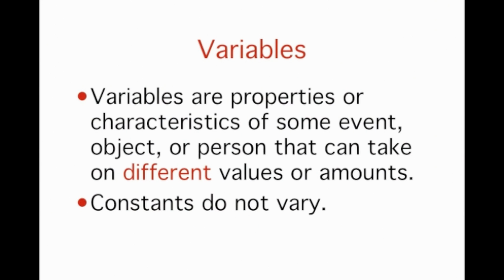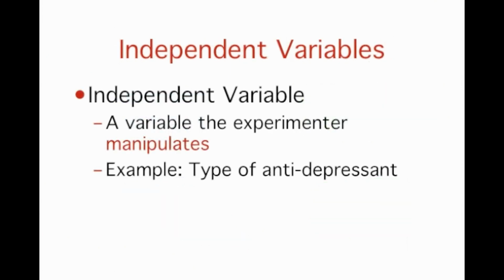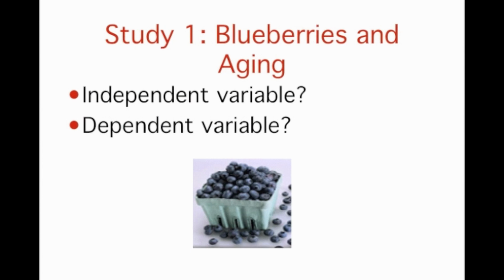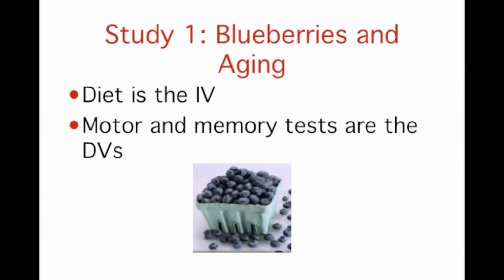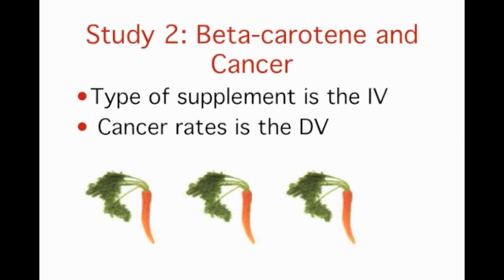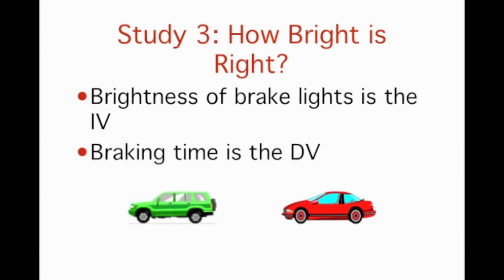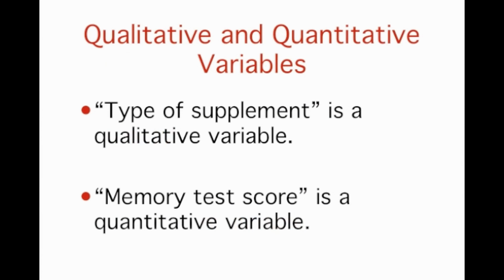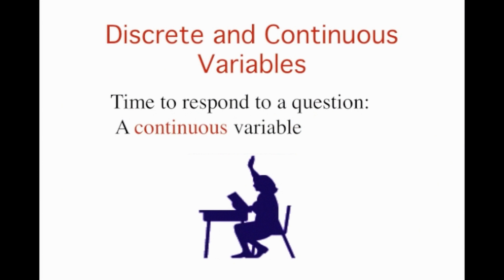1.3 Variables in Statistics